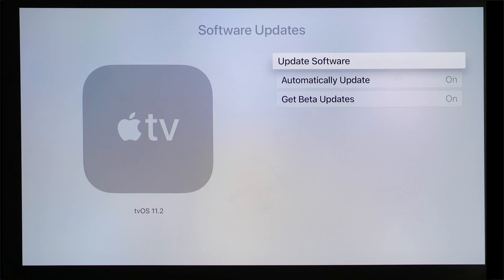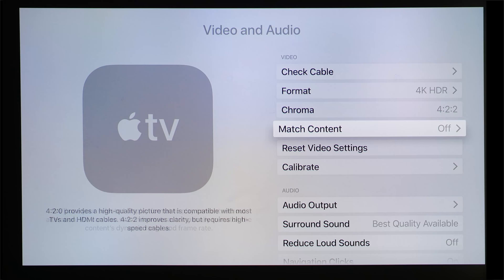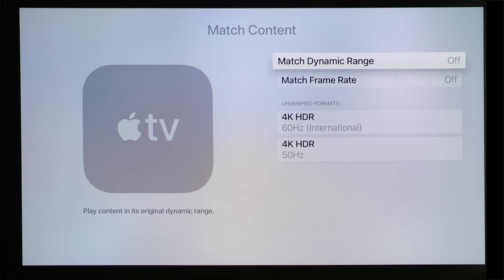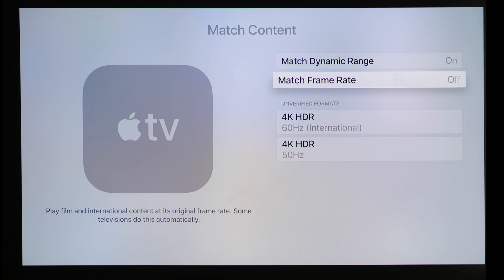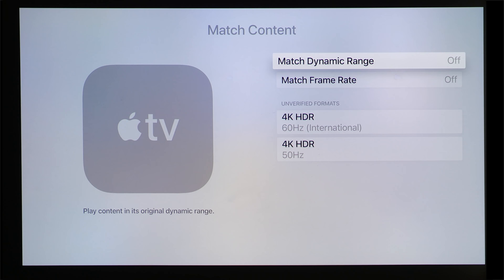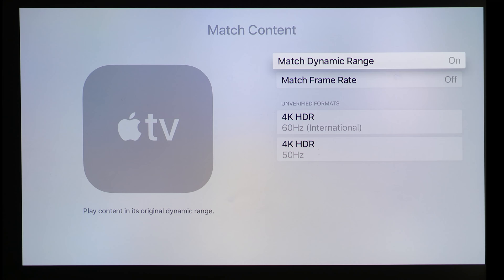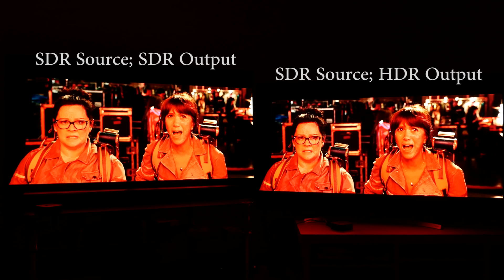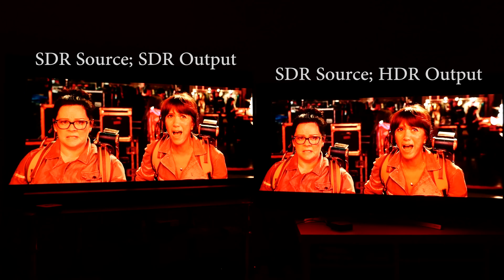7 Reasons Why You MUST Turn On These Apple TV 4K Settings NOW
We demonstrate why you should enable the new [Match Dynamic Range] & [Match Frame Rate] settings on your Apple TV 4K box as soon as it's updated to tvOS 11.2.

We used two separate Apple TV 4K boxes fed to two TVs of the same model to show how the following aspects will be adversely affected if you don't switch on these settings:

1. Gradation - 3:06
2. Luminance - 6:22
3. Colours - 9:09
4. Daytime viewing - 10:02
5. Power consumption - 15:19
6. Elevated blacks on LED LCDs - 16:37
7. Noisier fan & reduced lamp life on projectors - 18:40